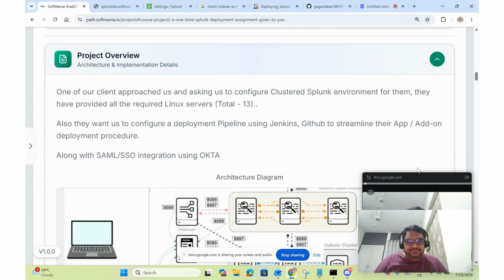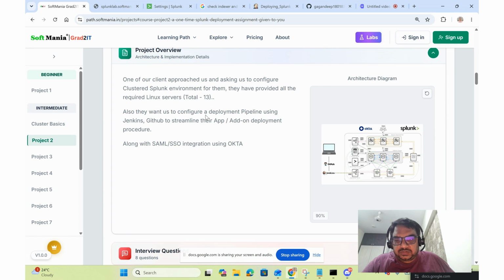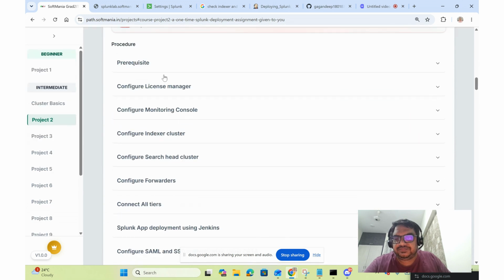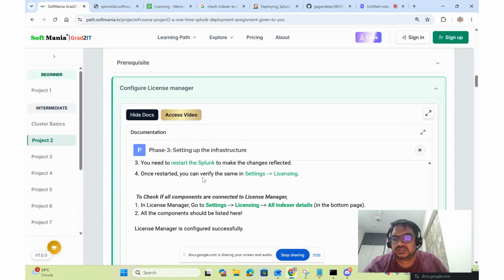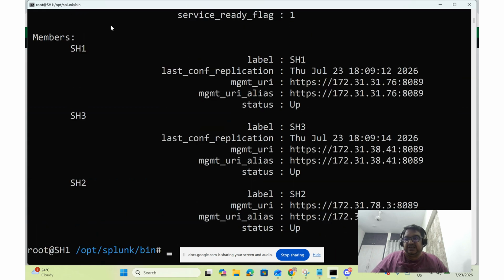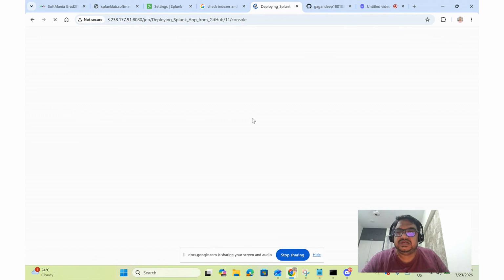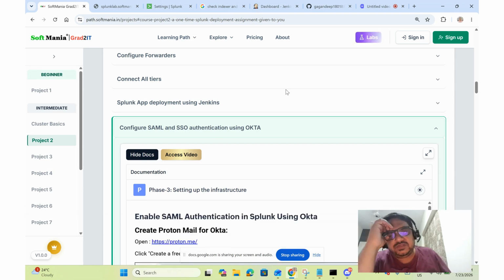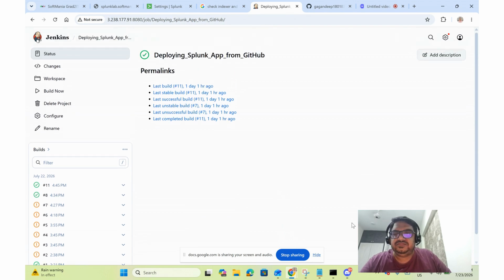Project 2 Softmania